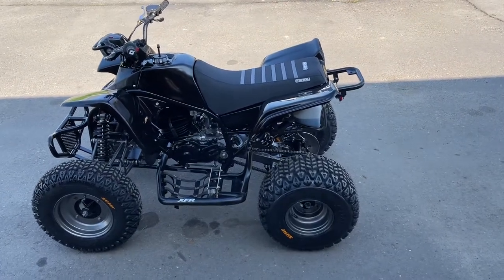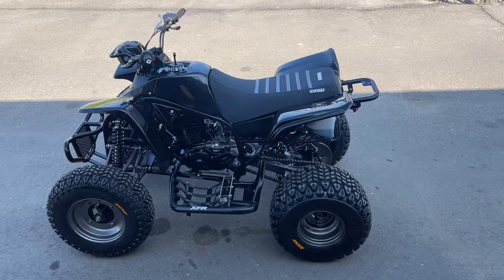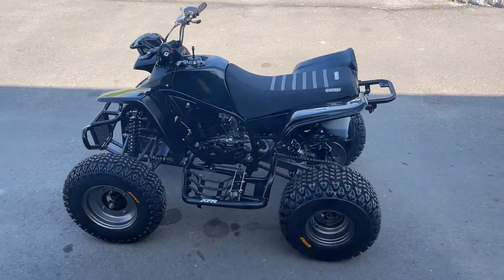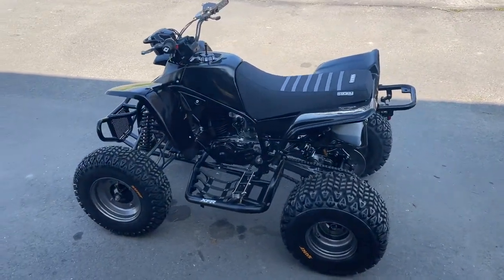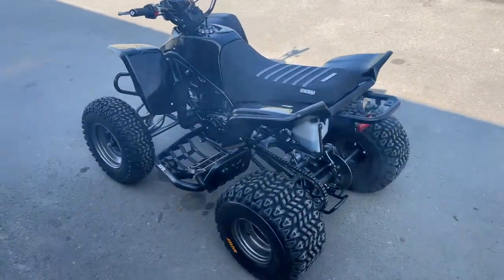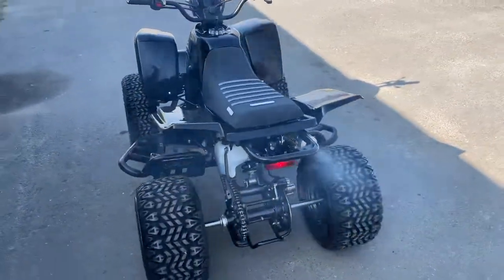Complete Resto/Mod 1997 Blaster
One of two twin blasters I have just finished restoring. Over 60 hours in the complete rebuild. No bolt/washer/parts has been untouched.

Engine:
- New piston, cylinder, crank and head
- Bottom end completely rebuilt. New seals and bearings
- New HD clutch kit

Bike:
- New electrical and wiring harness
- XFR Nerf Bars
- New chain and sprockets
- New SunF tires and rebuilt wheels with brand new brakes and cables
- New bumper and grab bar
- New airbox, filter and accessories
- Rebuilt carb with 240 main for pipe
- New Pro Circuit pipe
- Oil Injection system completely rebuilt with new sensor and tank.
- Too much to list.